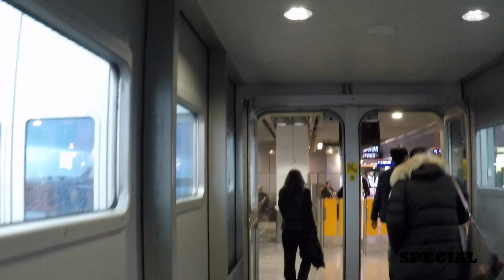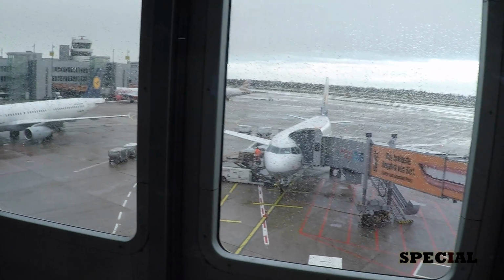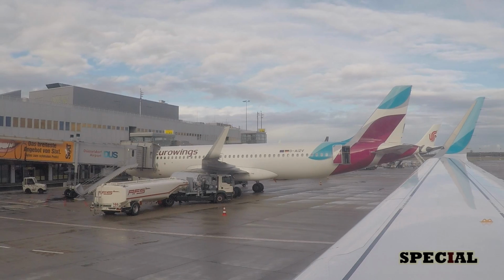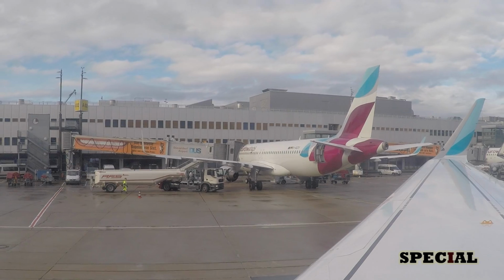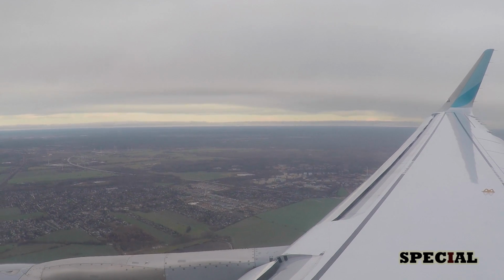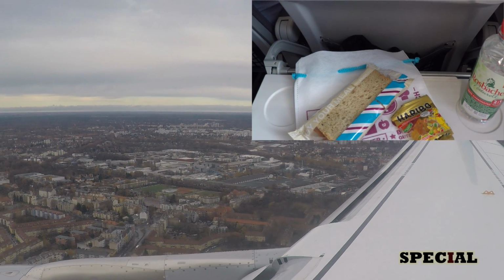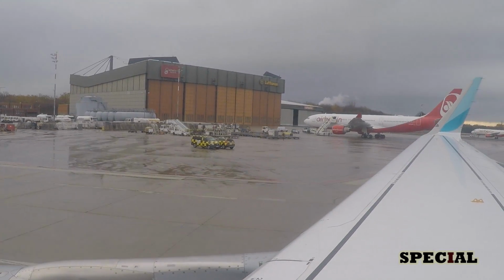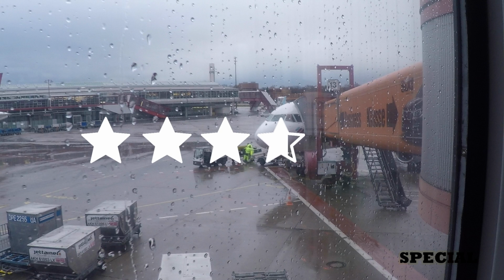Special #118 TRIP REPORT - Waiting for President Obama!!! GVA-TXL via DUS Part 2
Follow me on part 2 of my trip from Geneva to Berlin via Düsseldorf with Eurowings. Our first flight of the day is behind us. Now we prepare for the 2nd flight of the day and little did I know what would happen on that flight!

Come on board with me on my flight to Berlin on a Eurowings Airbus A320-200.